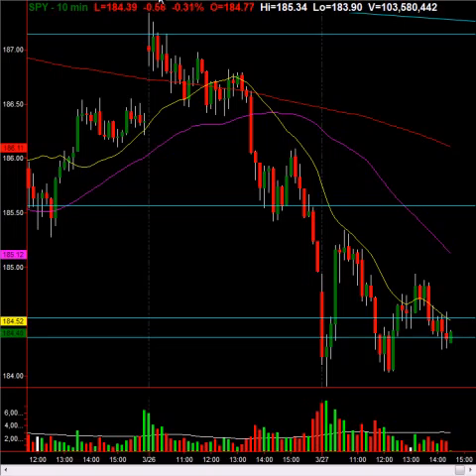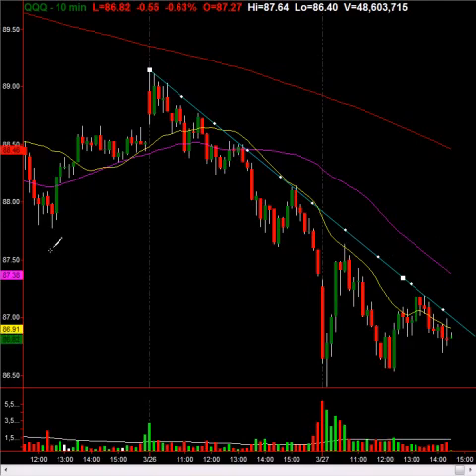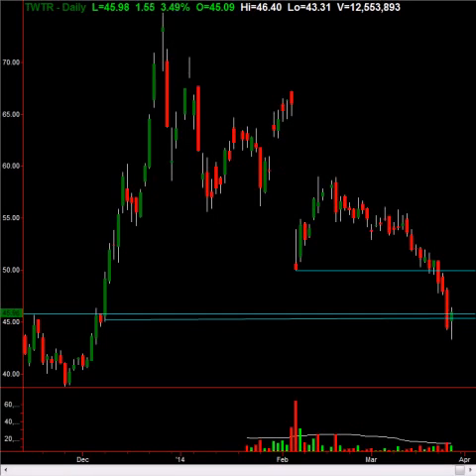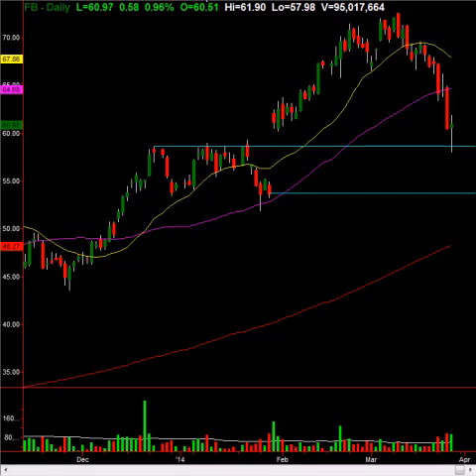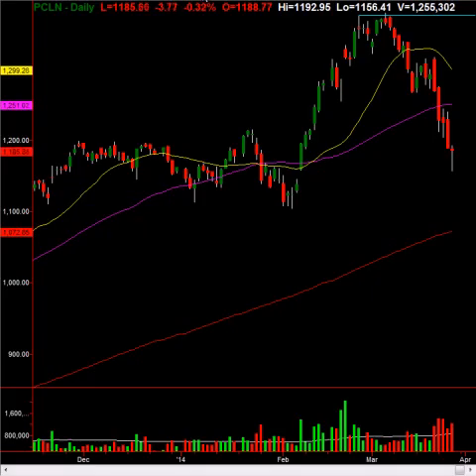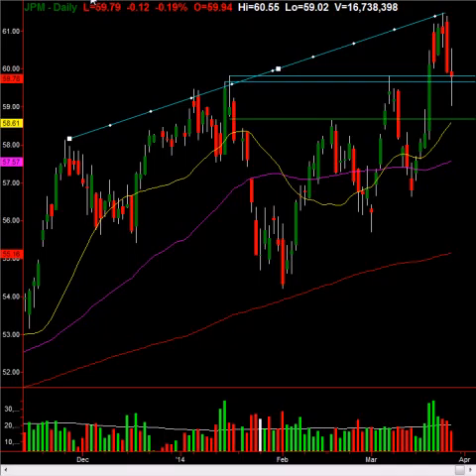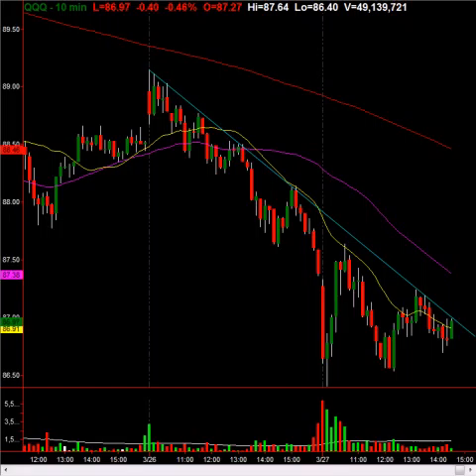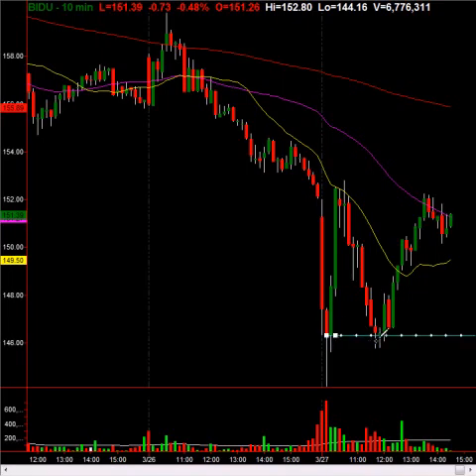Master Level Pivot In Play: Using This Pivot To Profit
Watch this video as our Chief Market Strategist, Gareth Soloway analyzes the current market environment, offering their expert stock market insight and what the Pros are trading now. Join the Elite InTheMoneyStocks services and get all of the trades now; the Research Center, where swing traders & investors profit from the multiple day moves in the markets. View the Research Center track record of every single call for 2013 right here (live/open calls are reserved for members). Or if you are day trading, enter our live trading room, the Intra Day Stock Chat, where the Pros day trade the market action live everyday during market hours... get the expert market calls and analysis now, start with both services for 7 FREE DAYS